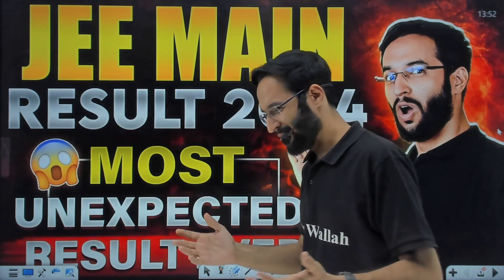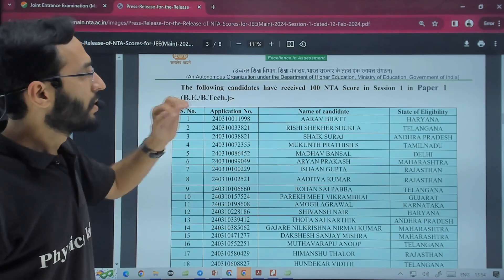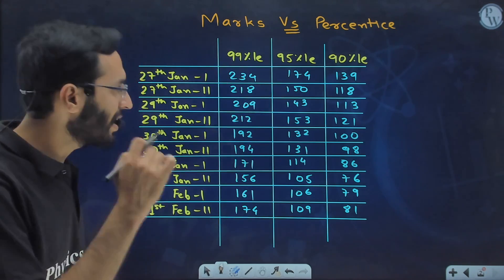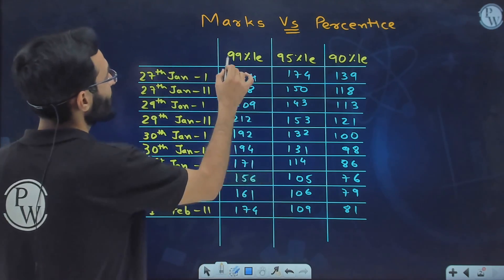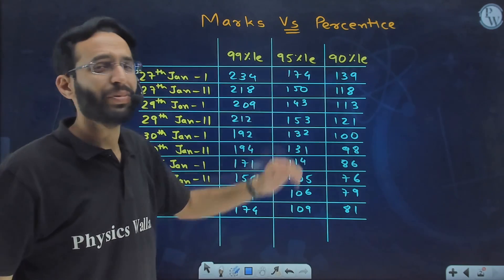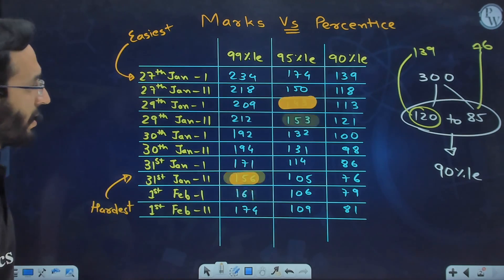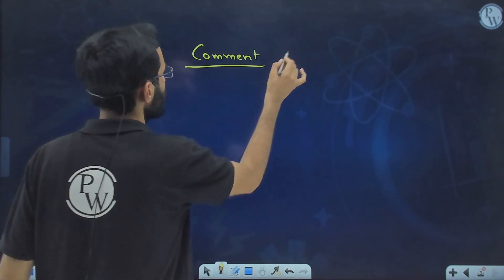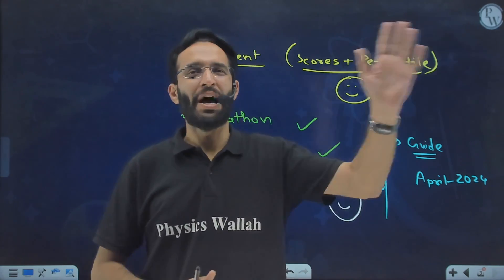JEE Main 2024 Result 🚨: Most Shocking & Unexpected Result 😱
JEE Mains 2024 Results 🚨: Most Shocking & Unexpected Results 😱" - Brace yourselves for the rollercoaster of emotions as the JEE Mains 2024 results are unveiled! Witness the highs and lows, surprises, and unexpected outcomes in this gripping recap. Whether you're celebrating triumphs or navigating through unexpected turns, this video promises to keep you on the edge of your seat! 🎢📊